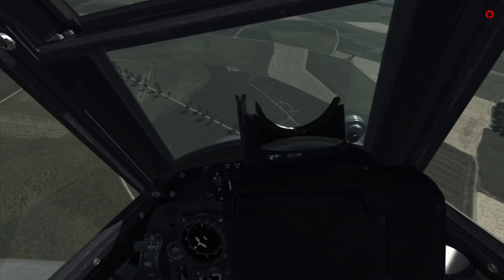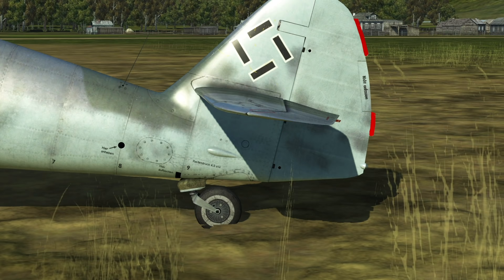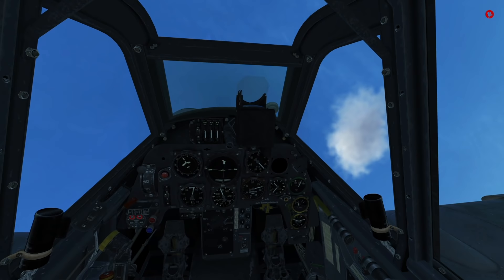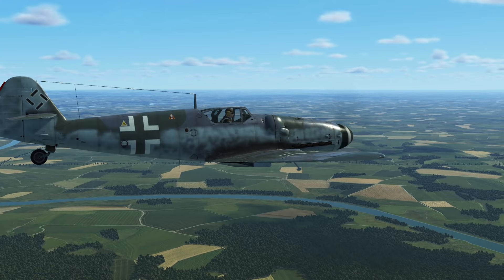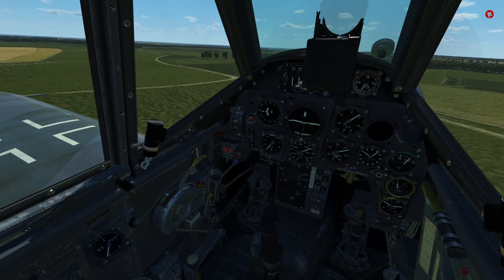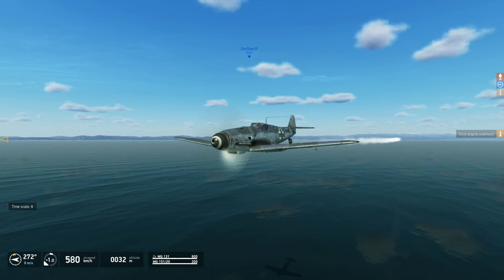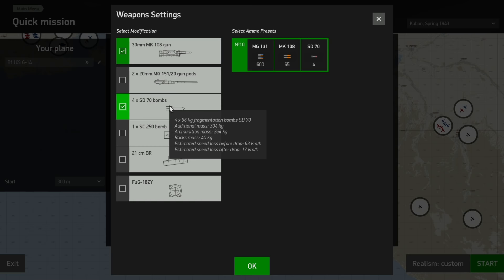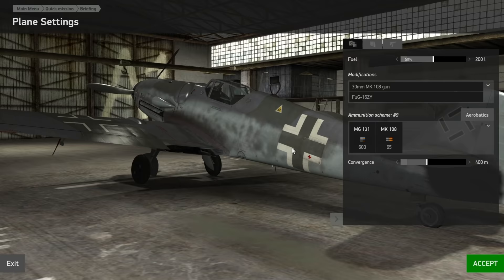How to Bf 109 G-14 - IL-2: Great Battles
In this first part of three for the G-14 I explain some general peculiarities a pilot faces when entering a 109 for the first time, but also featuring the engine modes and manual engine controls, Also I explain the differences to a Bf 109 G-6.

00:00 Intro
01:19 Flight behavior and technical details
04:14 Comparison to the G-6
06:53 Message from the supply lines :)
07:41 Engine systems
10:48 Manual engine controls
13:03 Fuel consumption
14:46 Loadouts

Drace
MitchellOFCL
Gibusu
chip_
Dave Lowe
Scott Coulson
Mansura Idol
PastyDiabetic
Smelly Fella
Elgonidas
Ellis H. Davison
Scott Valline
Tim Koets
Daniel Wischolek
atomic 359
Charles Chick
RasterOp98
Inkompetent
Steinar
ROBERT JONES
John Witkowski
Allen Bullock
Scallie
Sigfus Steingrimsson
colin
Grisly Accord